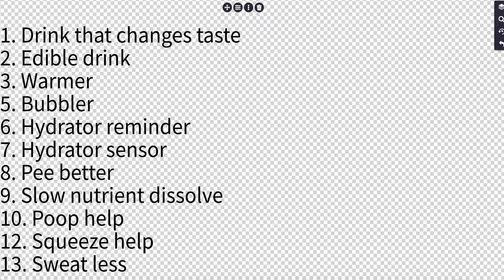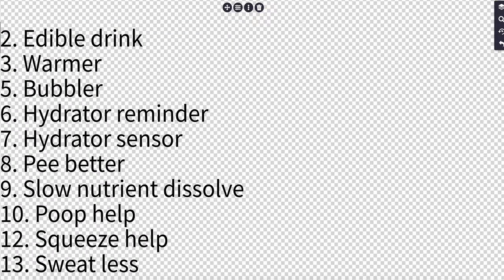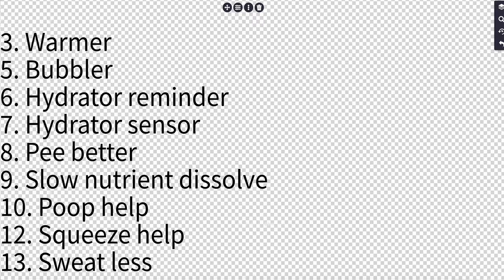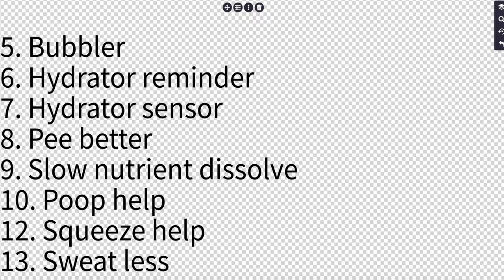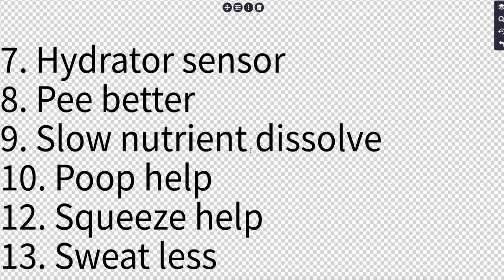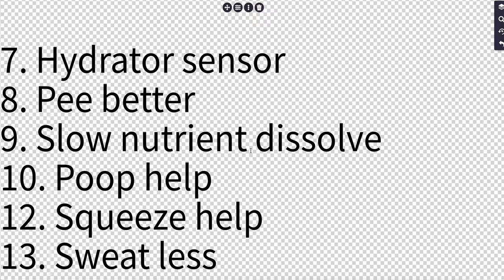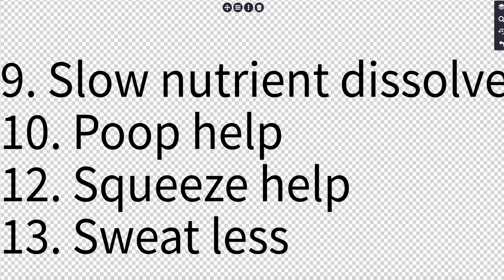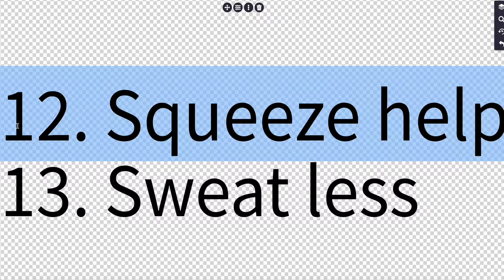Getting people to drink